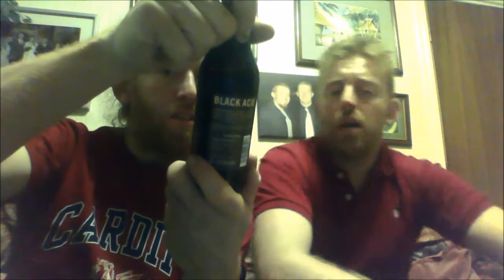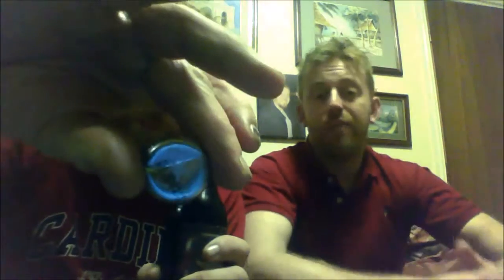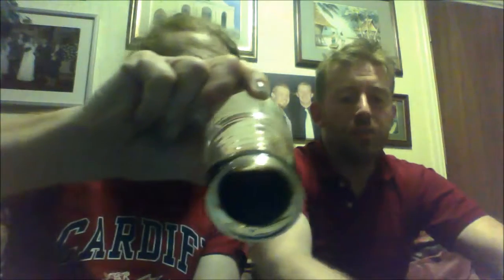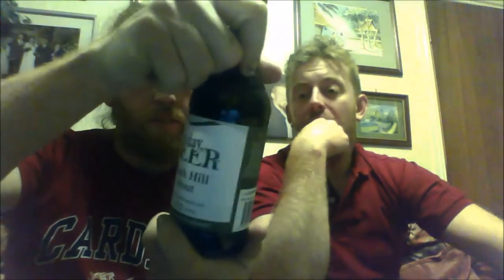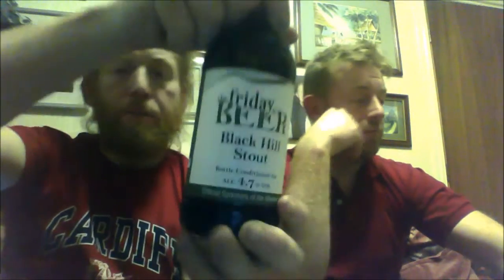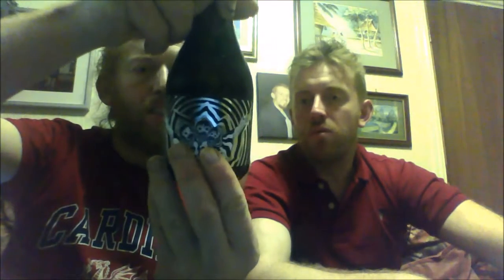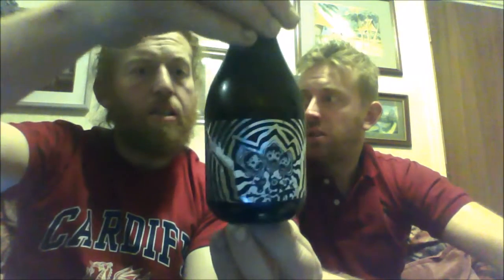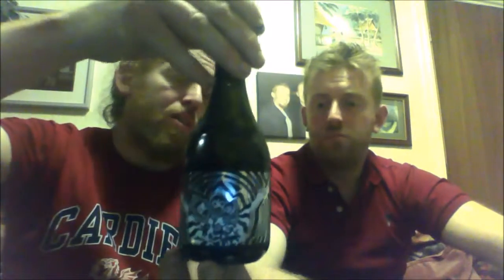GingRealAleTrail - DrinkingWithMyBrother 06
DrinkingWithMyBrother - Weltons | Titanic | Beavertown & Alvinne | Lervig & Oud Beersel | Friday

Weltons Brewery | Tomintoul Whisky - 2017 Dr French's Whisky Old Remedy 8.3%

Brewed by Weltons
Style: English Strong Ale
Horsham, England
Serve in English pint, Snifter

COMMERCIAL DESCRIPTION
Tomintoul has been working with Weltons Brewery, an artisan brewer in Sussex, to supply them with our bourbon refill casks for their craft beers. They have just launched two new products matured in our casks, Dr French’s Old Remedy and Dr French’s Whisky Rye

Very smooth and dark, with dried fruits, vanilla and gentle spice from the oak, whisky, hints of mocha with medium carbonation and an oily mouthfeel. Aged For 12 Months in Tomintoul Casks.

Titanic Brewery - Plum Porter Grand Reserve 6.5%

Brewed by Titanic (UK)
Style: Porter
Stoke-on-Trent, England
Serve in English pint, Shaker

COMMERCIAL DESCRIPTION
It will be matured in the condition tank for 21 days & loaded with flavour & strength

Beavertown Brewery | Brouwerij Alvinne - Uptown Monk (Belgian Rye Aged In White Wine Barrels) 9.3%

Brewed by Beavertown Brewery
Style: Abbey Tripel
Tottenham Hale, England
Serve in Trappist glass, Tulip

COMMERCIAL DESCRIPTION
Brewed in collaboration with our friends Brouwerij Alvinne. The nose is complex with cloves and sweet candy like notes mixing with earthy, floral and wine like characteristics. The flavour is deep leading with classic triple flavours of sweet-malt, figs and a touch of honey. The finish is peppery with some fruit courtesy of the wine barrels. The mouthfeel is round and warming.

Lervig Aktiebryggeri | Oud Beersel - Black Acid (Aged In Cognac Barrels & In Akevitt Barrels) 8.5%

Brewed by Lervig Aktiebryggeri
Style: Sour/Wild Ale
Stavanger, Norway
Serve in Snifter, Tulip, Tumbler

COMMERCIAL DESCRIPTION
Doing what they do best, our friends at LERVIG brewed a stout specifically for this blend with our Oude Lambiek. After it had spent some months in Cognac barrels, they blended the Lambic in. This blend was then matured in Akevitt barrels.

Friday Beer Co - Black Hill Stout 5.2%

Brewed by Friday Beer Company
Style: Stout
Malvern, England
Serve in English pint, Shaker, Snifter

COMMERCIAL DESCRIPTION
Bottle conditioned - Regular.
Stout is becoming a very fashionable beer again and we are confident Black Hill will be a favourite. This smooth sweet version of the old classic will make you smile. Even if you dislike other stouts give this one a chance - it is delicious. This drink is full of complex malty flavours.